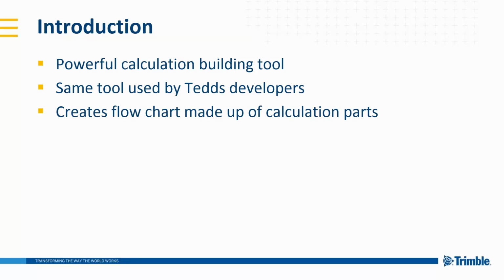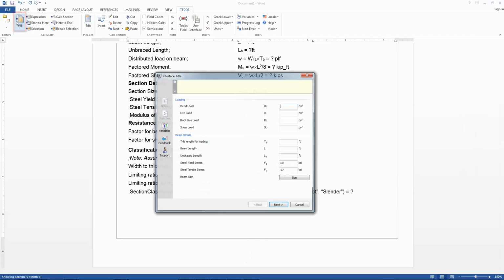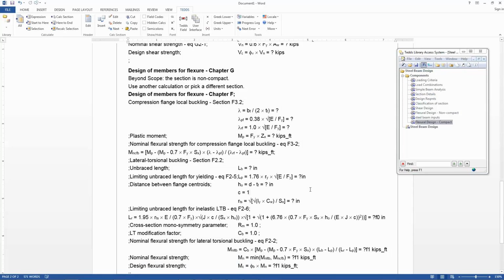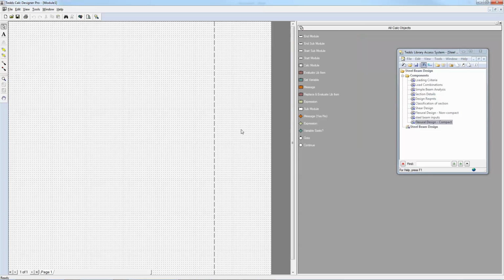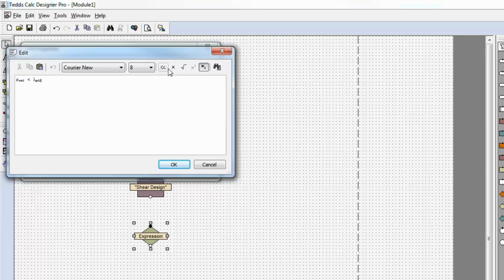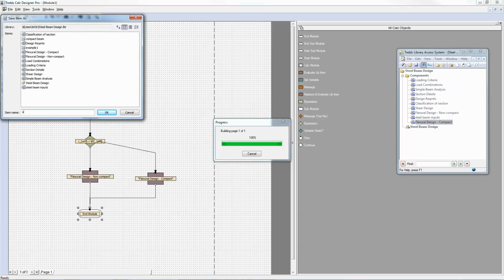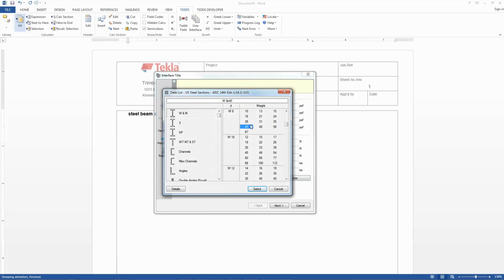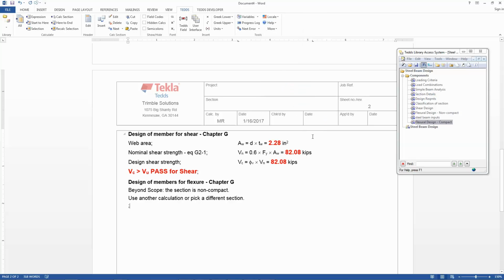Calc Designer Pro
Tekla Tedds offers advanced tools beyond our easy to use modules.  These give you the flexibility to expand your company's library of calculations and create your own modules.  The Calc Designer Pro is the same tool our Tedds developer use and is made available to you.  Use it to build-up complex calculations, perform iterations and more.  See the video below for a brief introduction.  Watch our webinar later this month on using the Calc Designer Pro for batch design in Tekla Tedds.

This brief video introduces the Calc Designer Pro
Creates a flow chart of calculation sections
Build-up a complex calculation
Add conditional formatting to perform calculations
Perform iterative calculations
Run batch designs